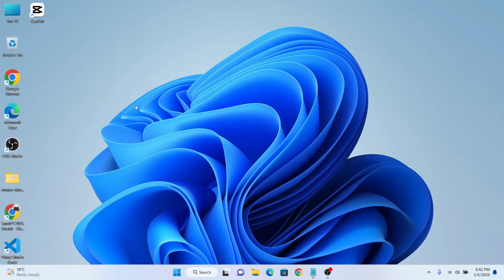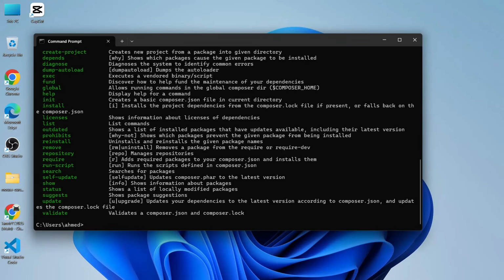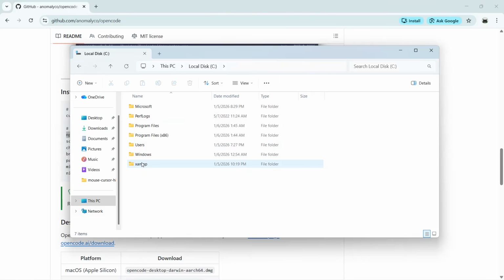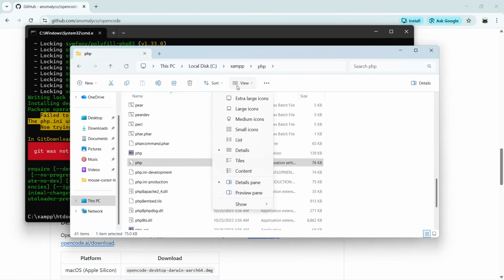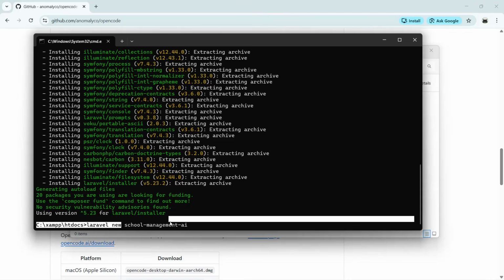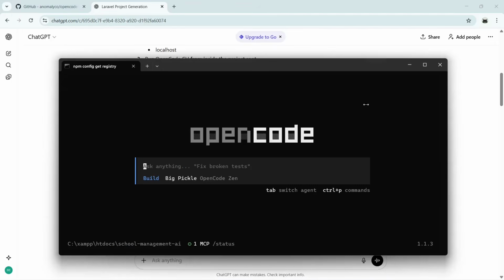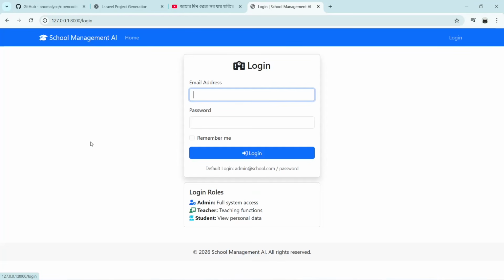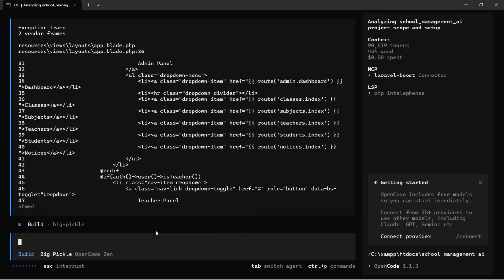Laravel School Management System in Minutes 🤯 | FREE AI | No Coding Required